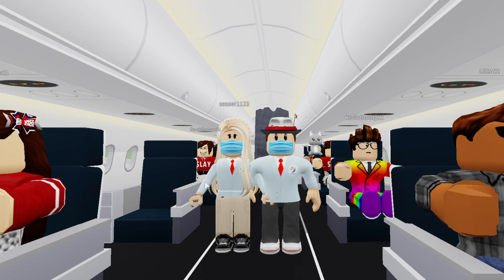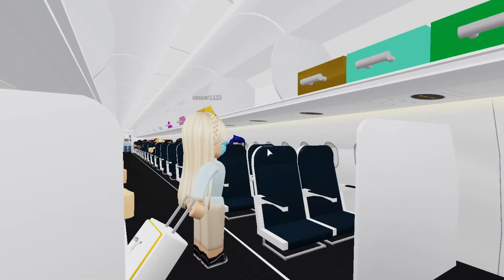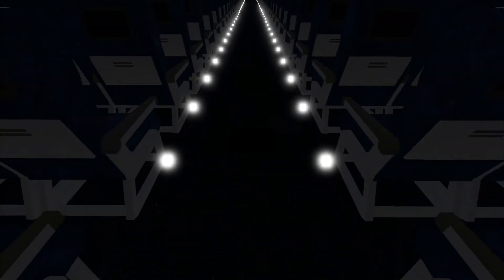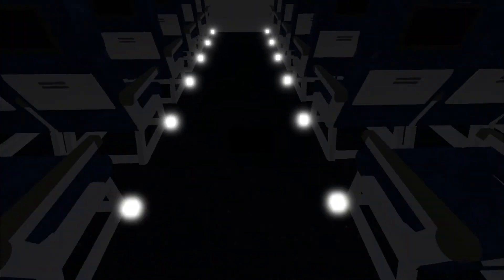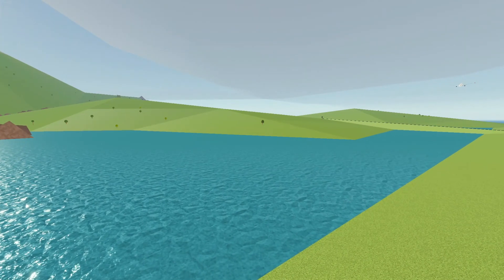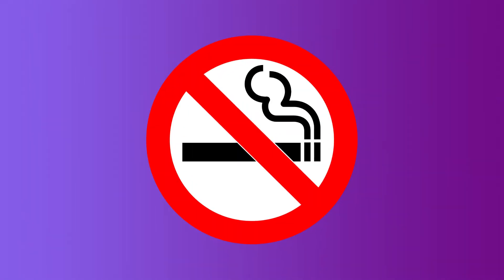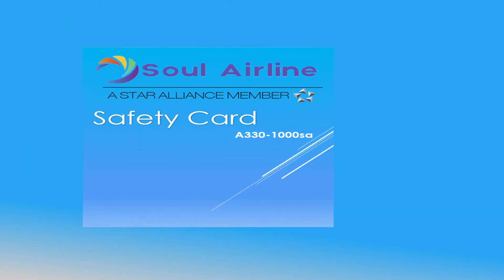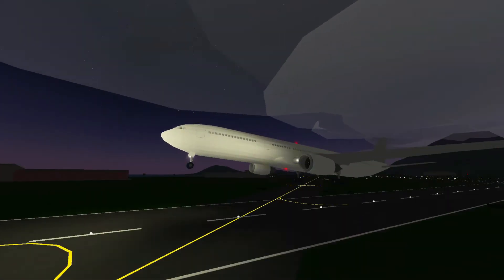Soul Airline Safety Video (NEW)